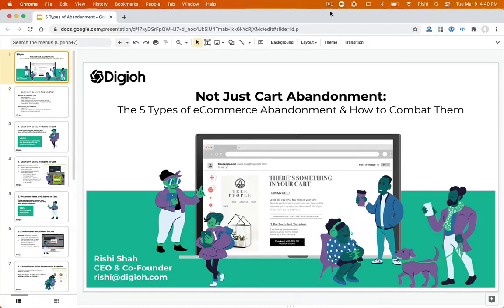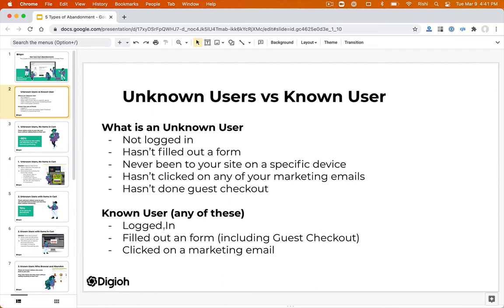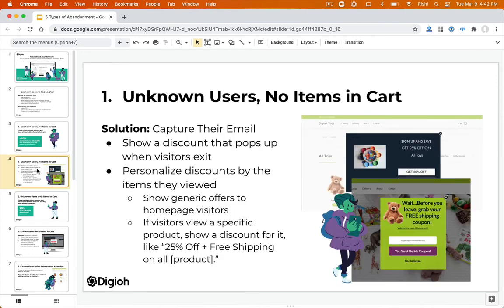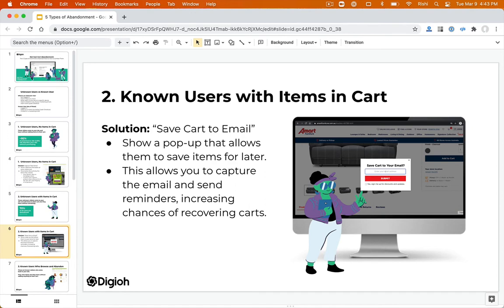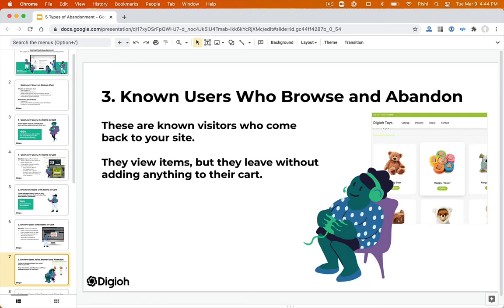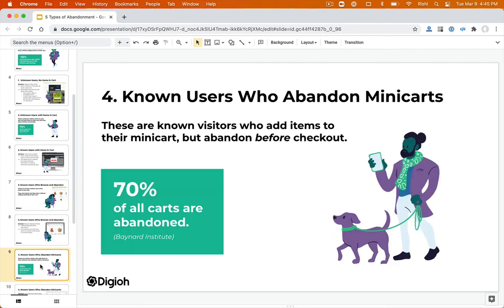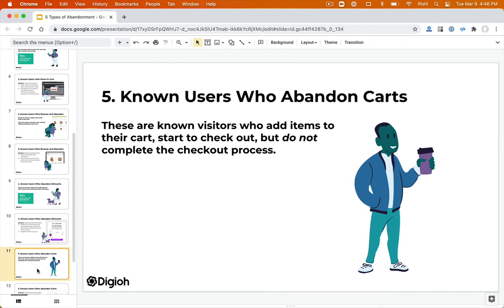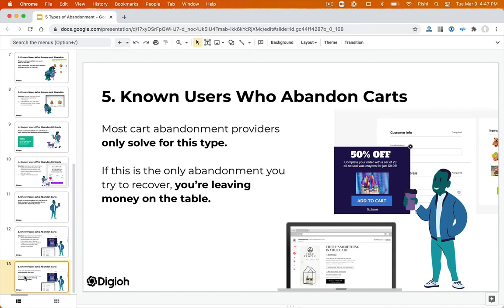Beyond Cart Abandonment | 5 Types of eCommerce Abandonment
Do you have a cart abandonment strategy? If you're only focused on visitors who abandon shopping carts at checkout, you're missing out on revenue.

In this video, you'll learn about the 5 Types of eCommerce site abandonment, including browse abandonment and abandoned checkout, plus how you can convert your abandoning visitors into customers.

About Digioh:

Grow your email lists with personalized forms, landing pages, surveys, cart abandonment recovery, and email preference centers. Digioh's drag-and drop-builder integrates with your eCommerce stack, including Salesforce, Segment, Shopify, Magento, BigCommerce, Google Analytics, and more. Trusted by 20,000+ websites including Crayola.com, Nascar.com, and WhatToExpect.com.